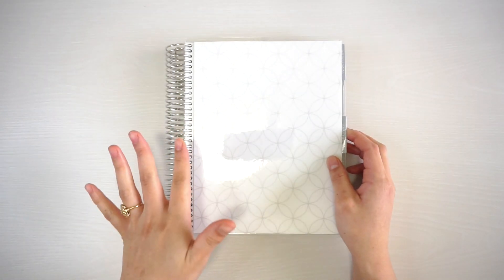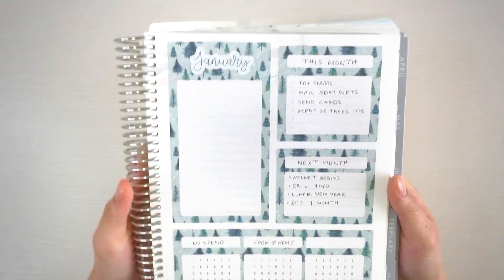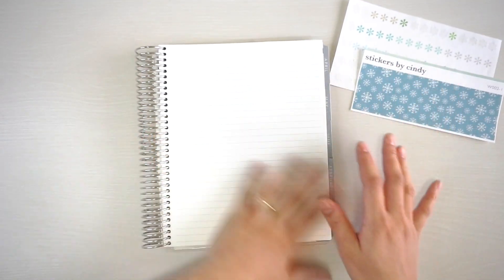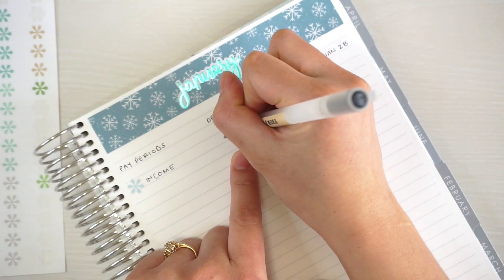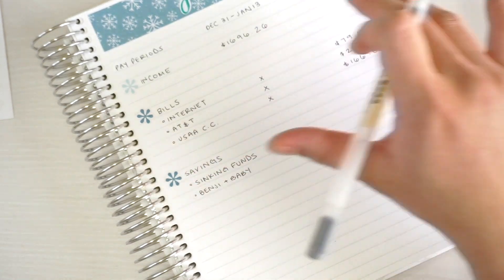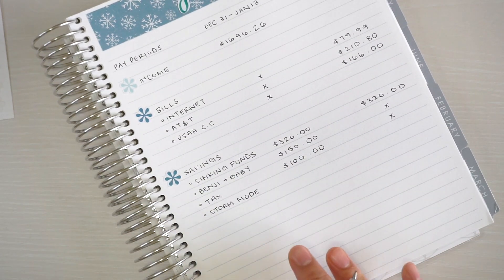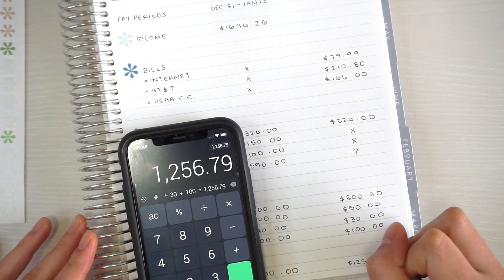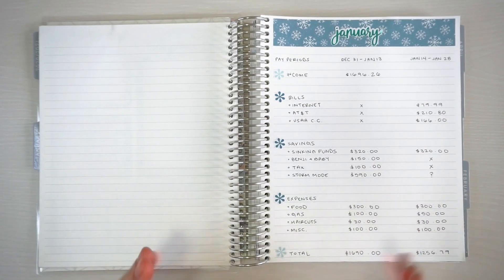JANUARY 2021 BUDGET SETUP | Erin Condren Budget Planner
Our first budget for 2021! Are you ready to begin your financial journey for the new year?